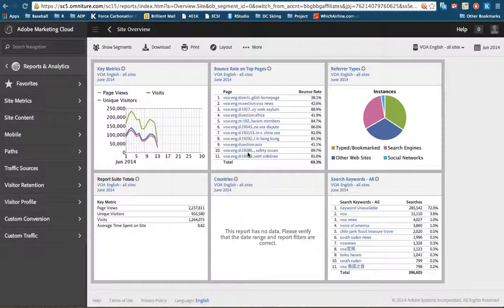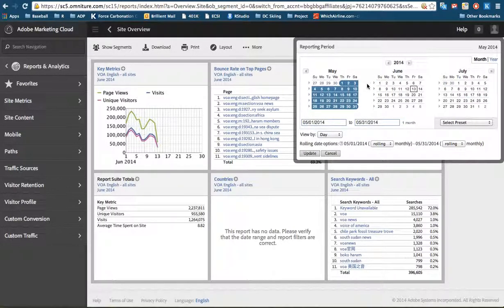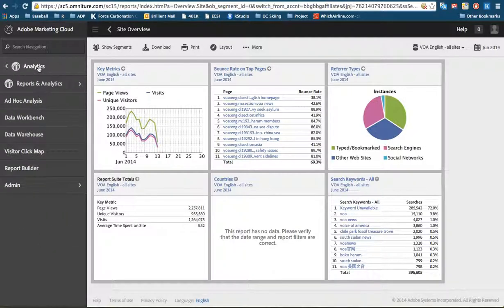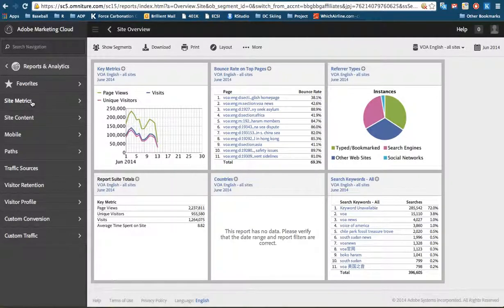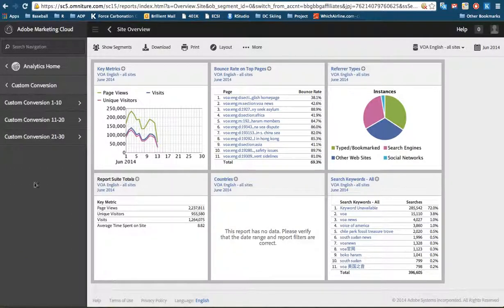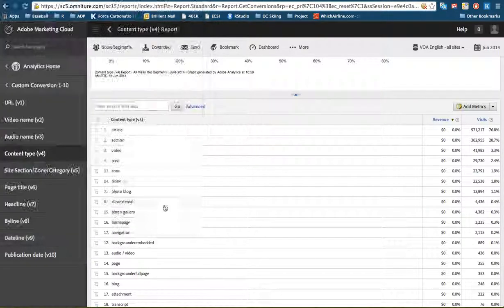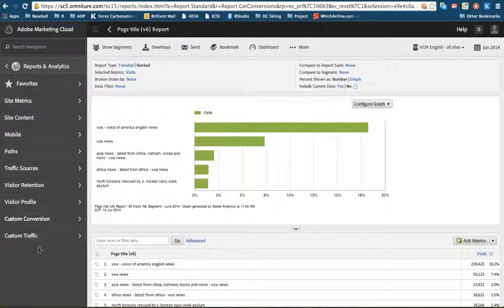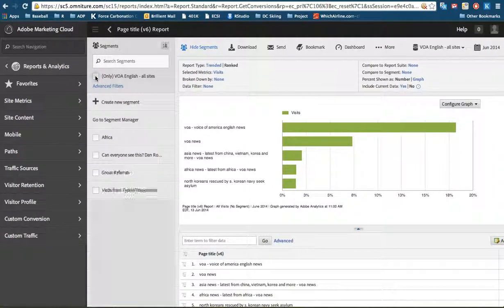Spring 2014 Adobe Update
Navigation of Spring 2014 update of Adobe Analytics.